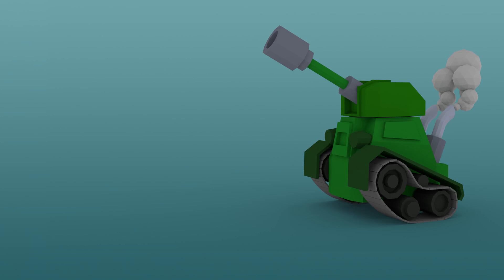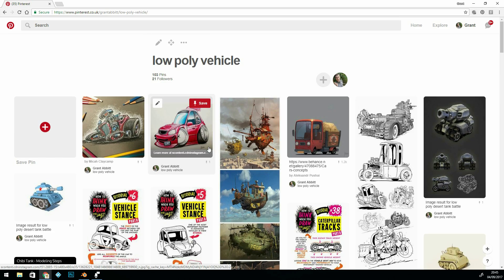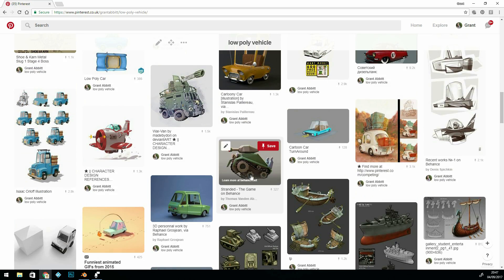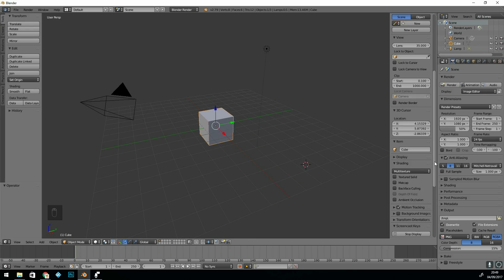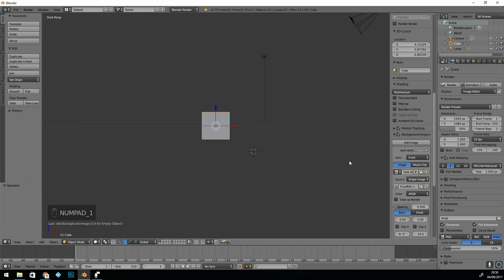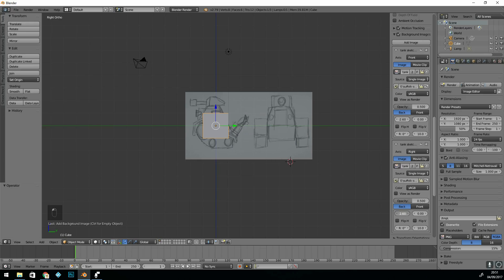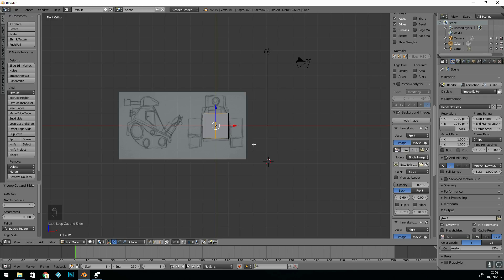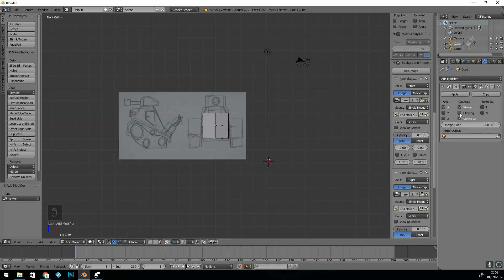Low Poly Tank | Blender | Beginner tutorial | project | part 1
Tank sketch